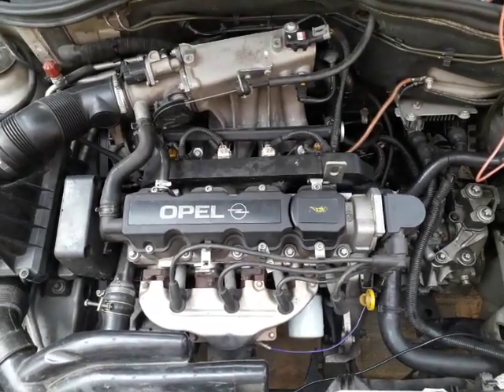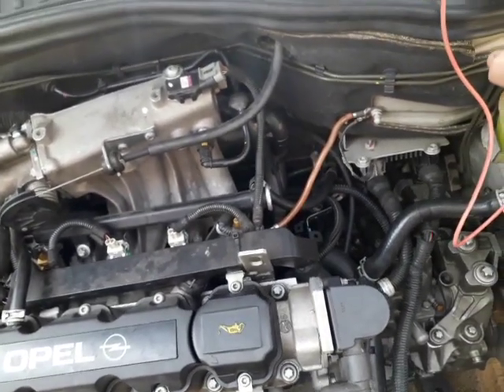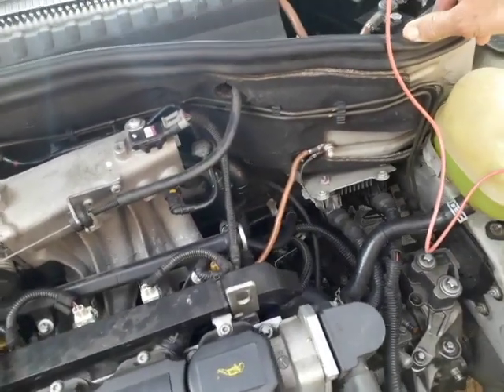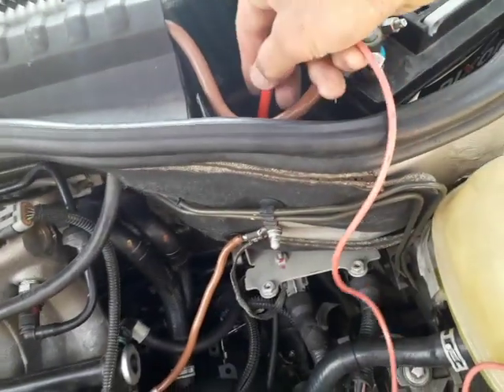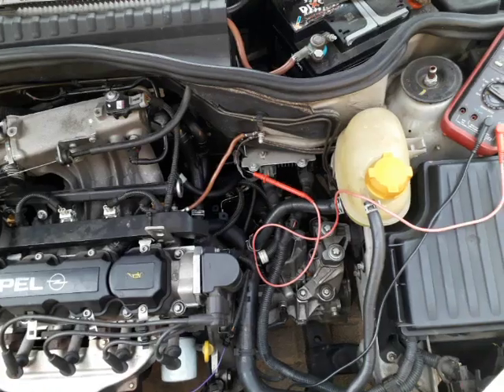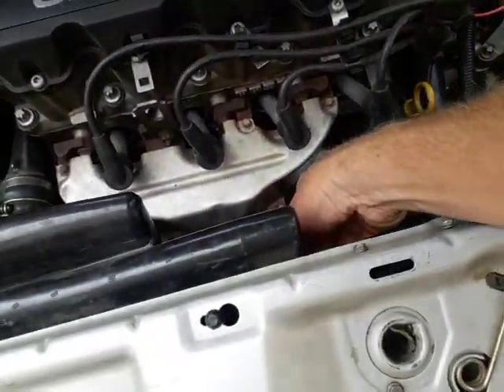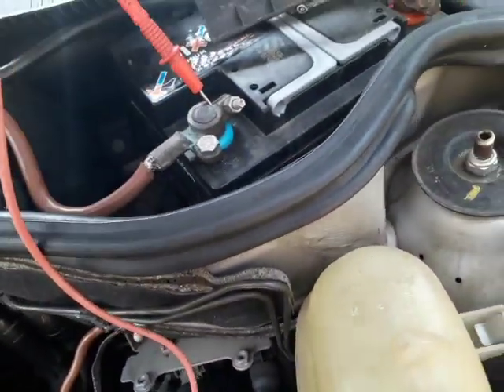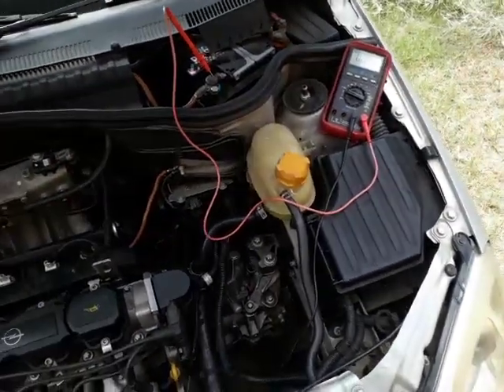Opel Corsa high fuel consumption in town.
The Opel Corsa B and C 1400 has very high fuel consumption in town. In the video I discuss a problem found with ground loops where the ECU ground is 0.1V higher than the lambda sensor cousing an offset and incorrect readings. Which makes the fuel mixture richer. This problem is solved on other models where the factory added another ground wire between the engine and ECU. The solution is to not earth the vehicle body directly to battery negative, but earth the body to engine which puts ECU and Lambda ground voltages much closer. The problem is especially on one wire lambda sensors. In newer Corsa vehicles they added another ground wire from the factory. Average consumption before mod was about 8.15km/l, filled up again one week after video got 9.25km/l with more accurate fill.